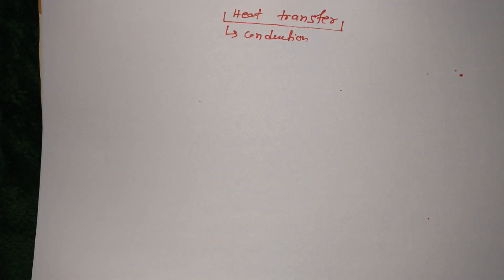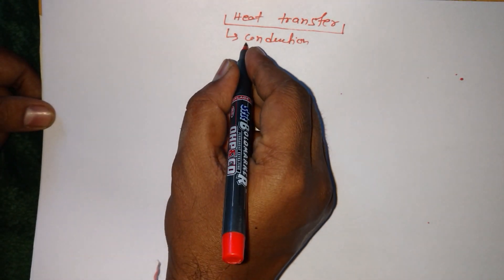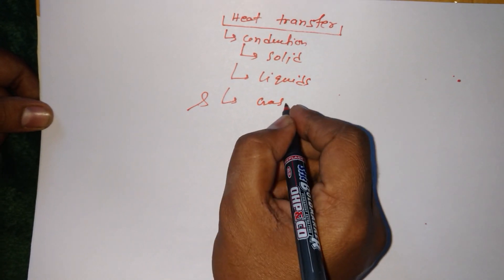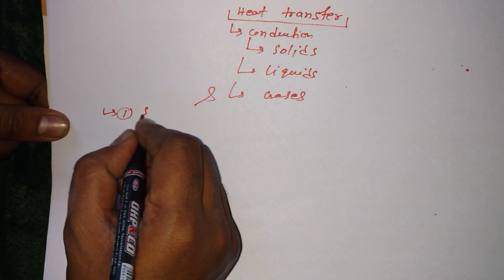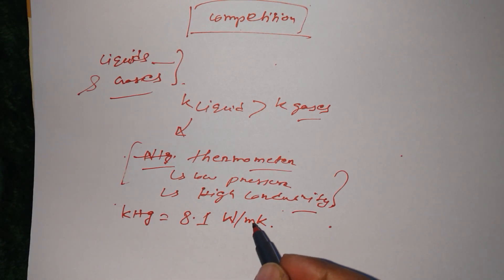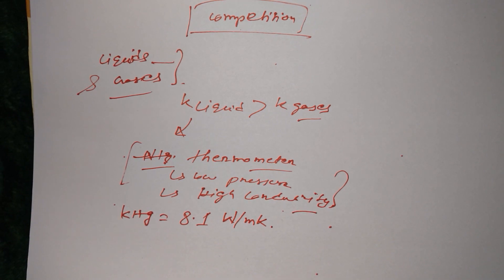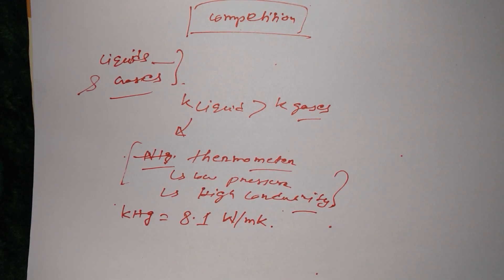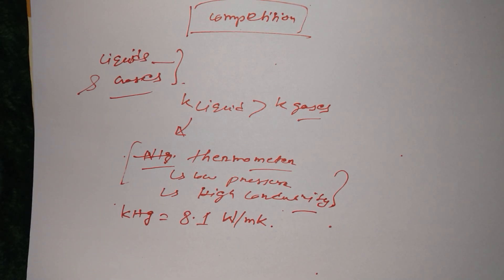Conduction Process in Solids, Liquids and Gases HMT Tutorial- 6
Details overview of conduction process in solids, liquids and gases.

Other Popular and Amazing Videos of Mechanical Engineering in different subjects from Ujjwal Kumar Sen-